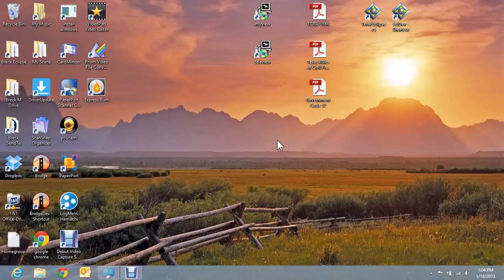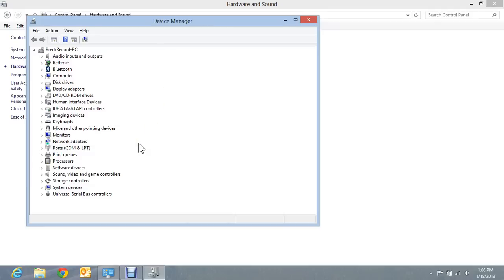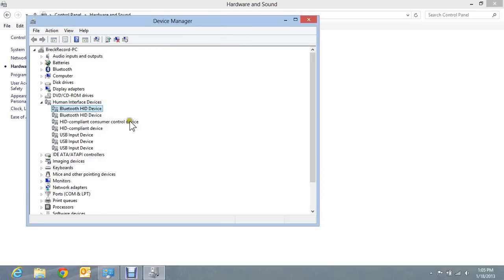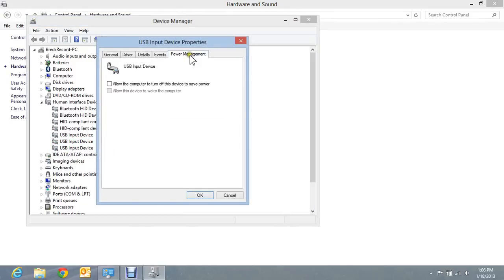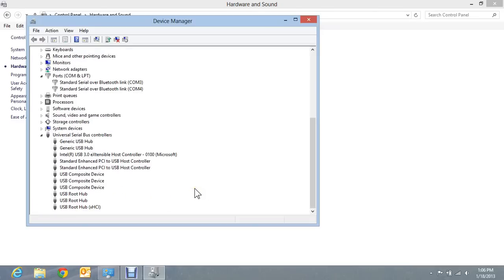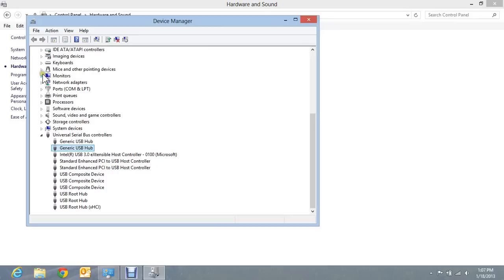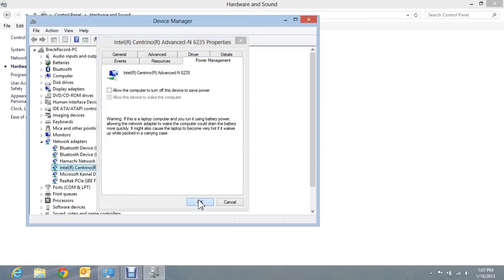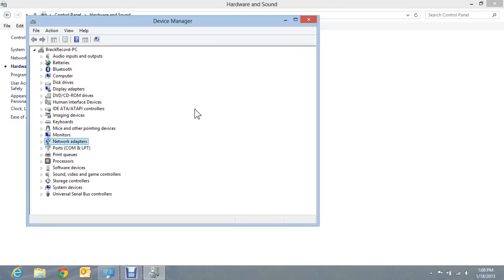Turning Off Power Management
How to turn off Power Management features in Control Panel